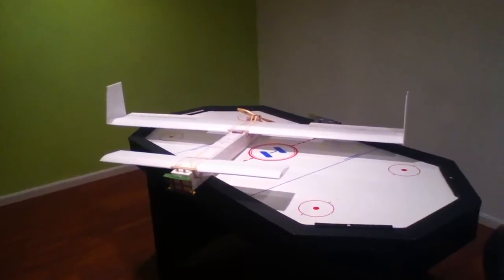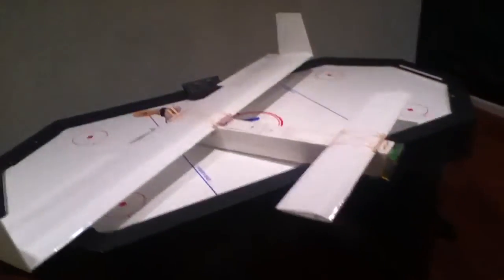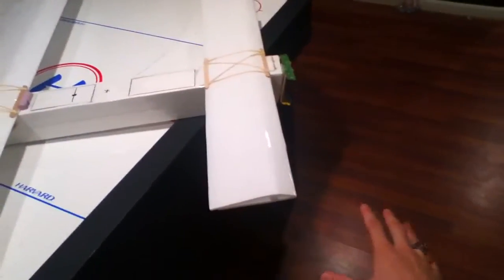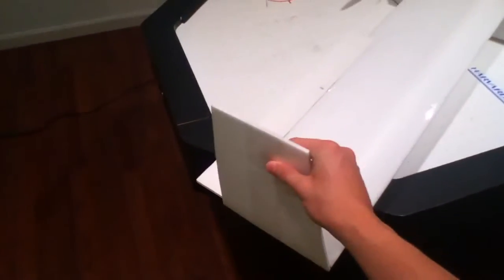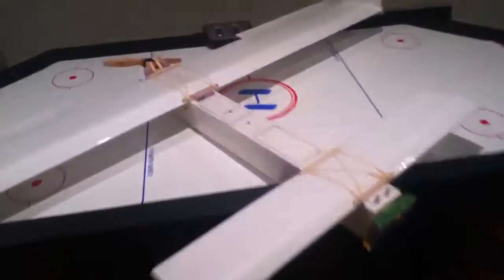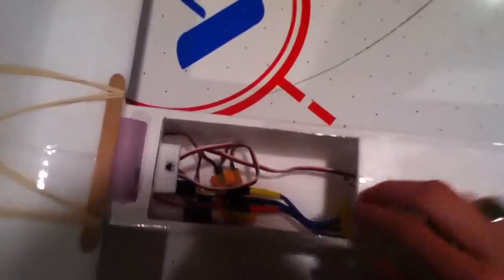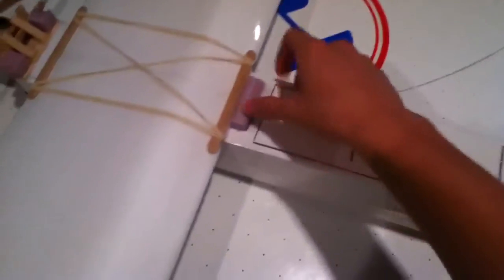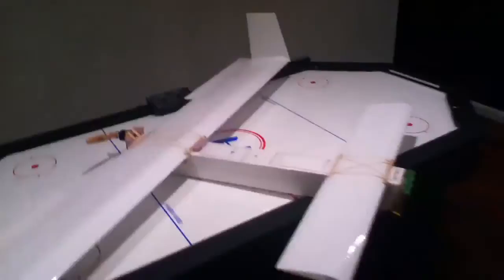Peace Drone XR UAV Build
Inspired from ExperimentalAirlines, dual wing with aerial video.